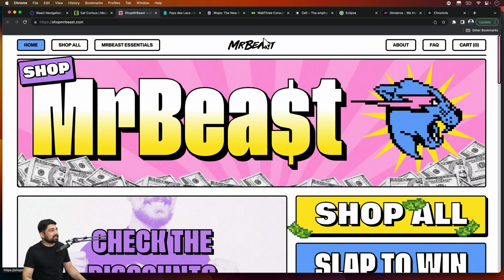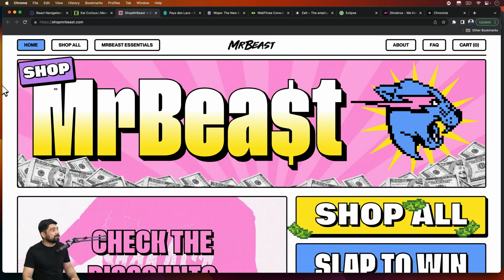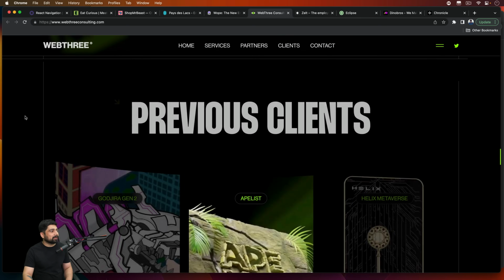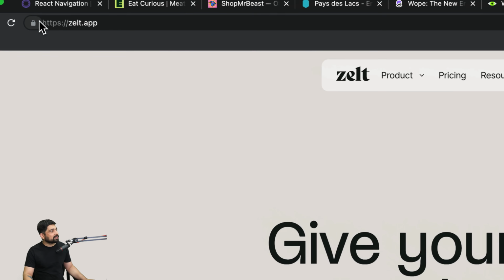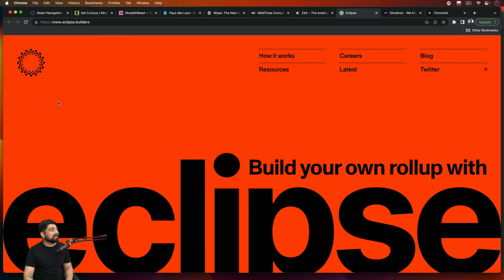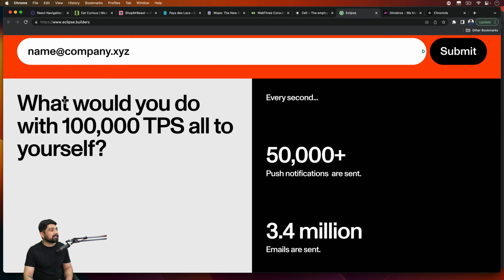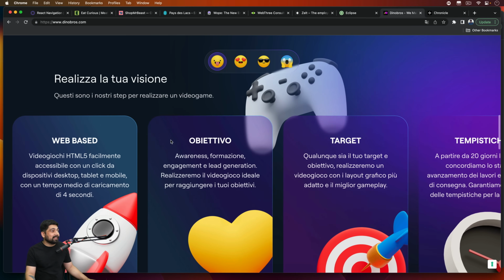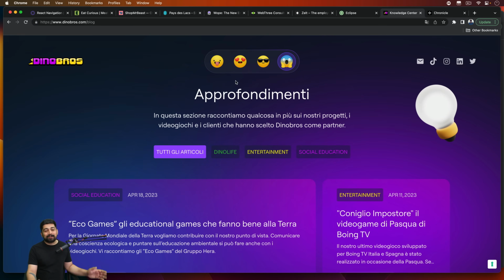Roadmap to build your frontend portfolio with example projects